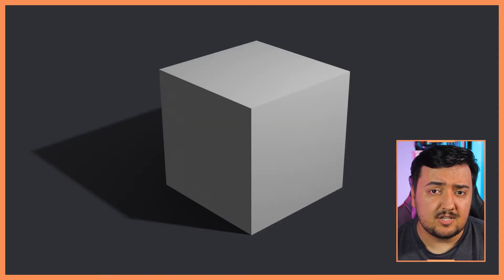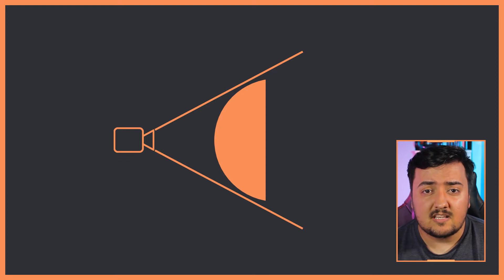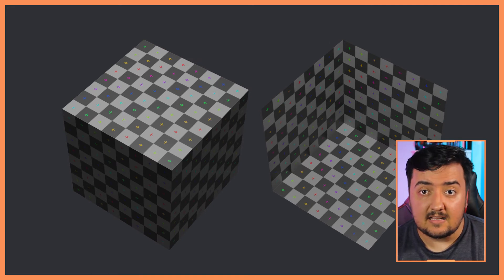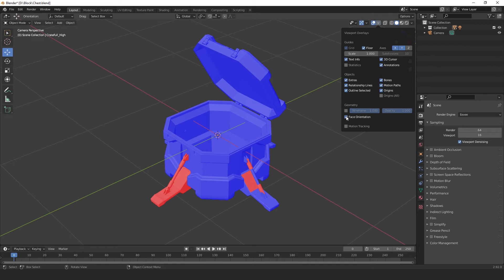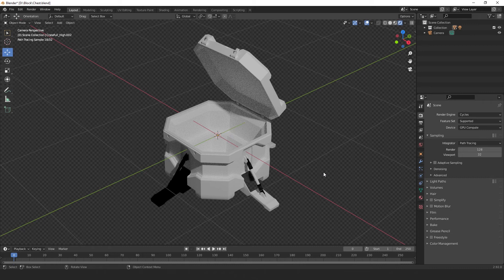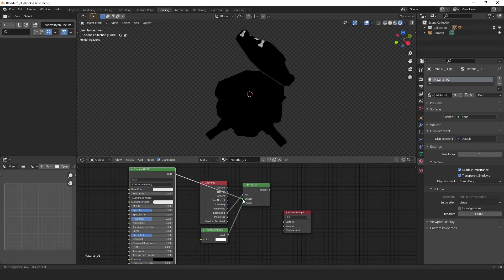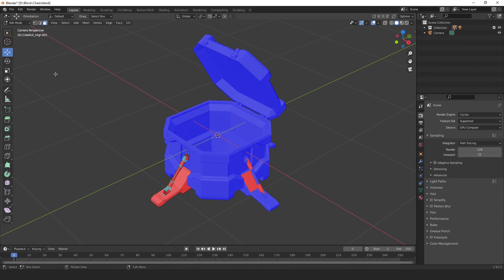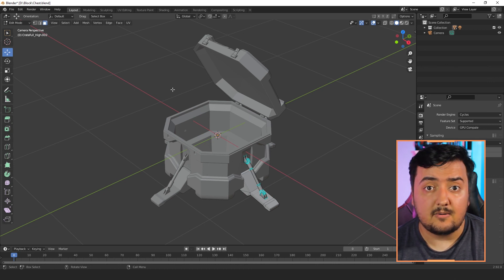Backface Culling Explained 🤓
Hey, in this video I'm going to give you a full explanation of Back-Face Culling. It's not an exciting subject, but it's a fundamental piece of 3D modelling/video game engine information worth knowing!
💻 Software Link(s):
🎞Timestamp:
0:21 - Intro
1:28 - Looking at back-face culling in blender
2:52 - Checking for back-faces
5:25 - How to fix back -faces
6:01 - Outro